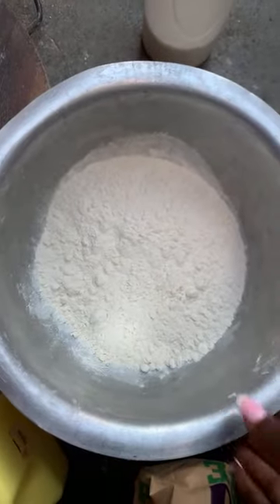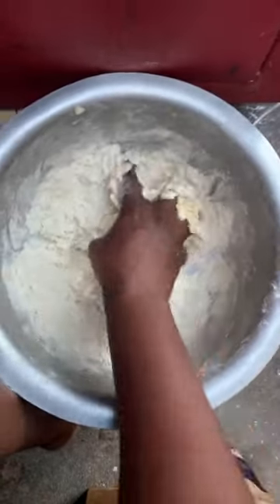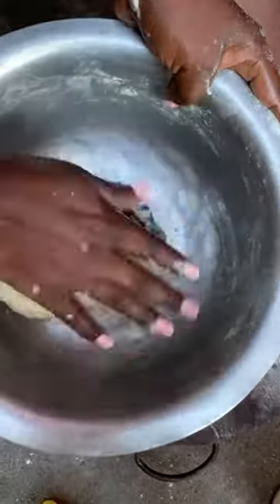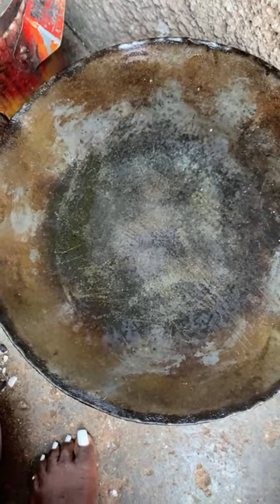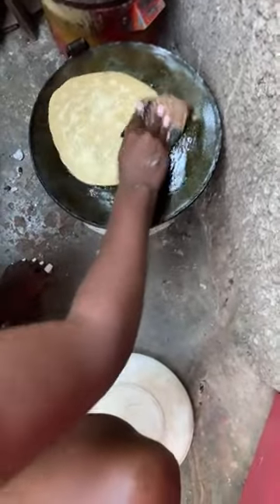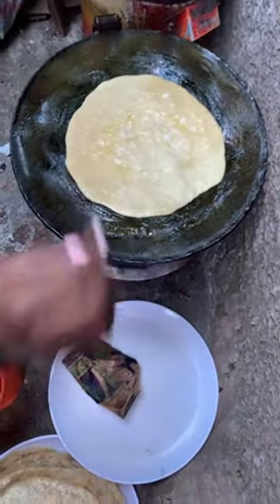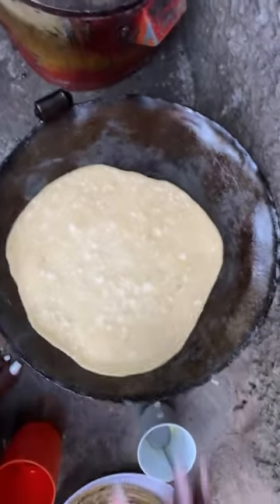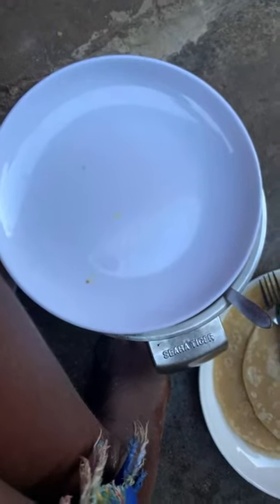Let’s Cook Together African’s Most Mouth watering vegetable Rolex